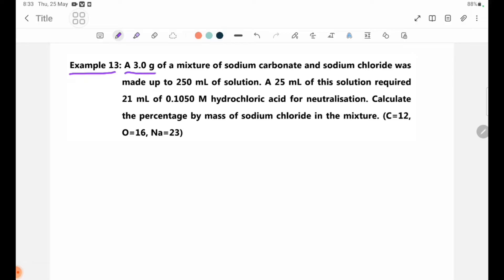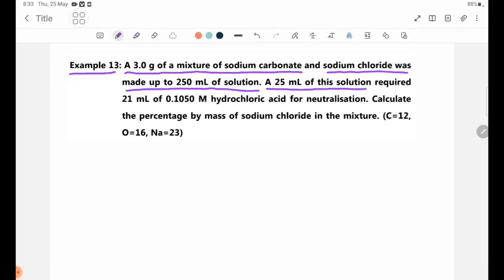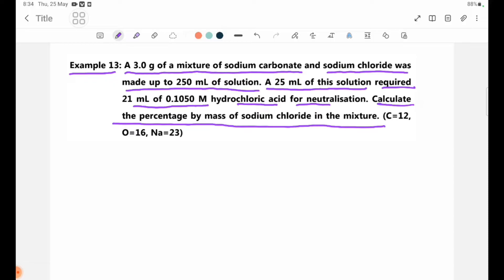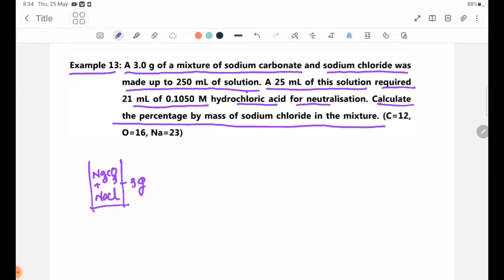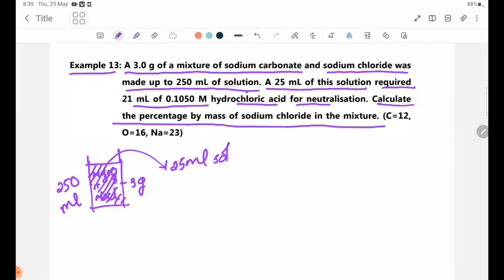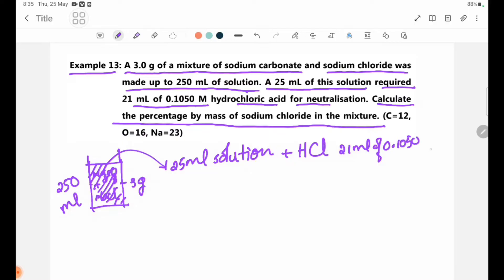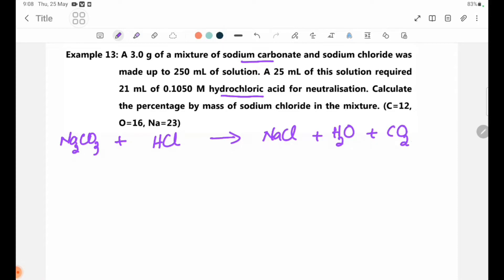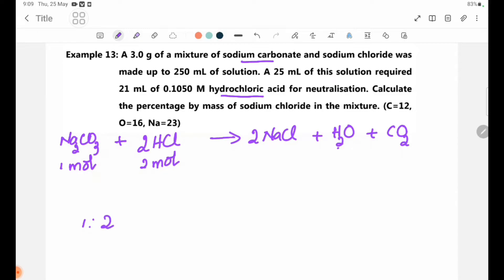Chemistry Grade 11(New Course) Chapter -2 Titration Problem Example -13